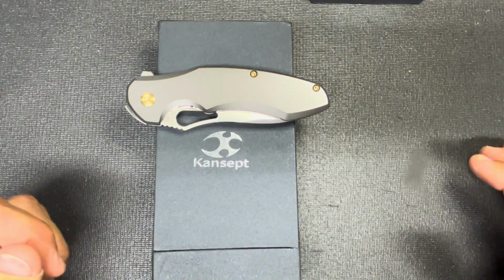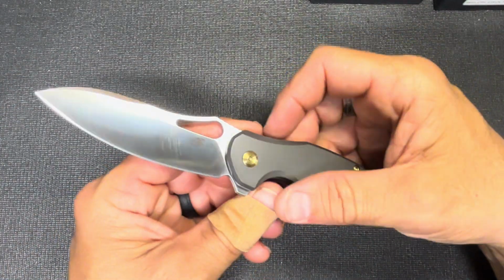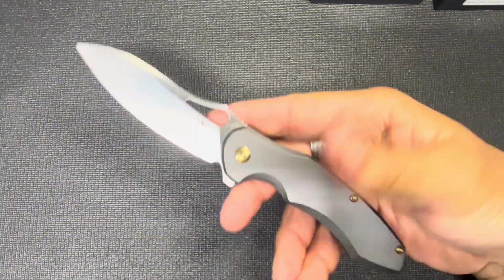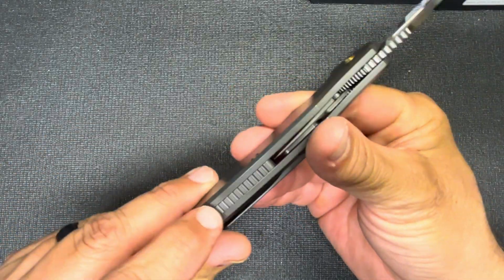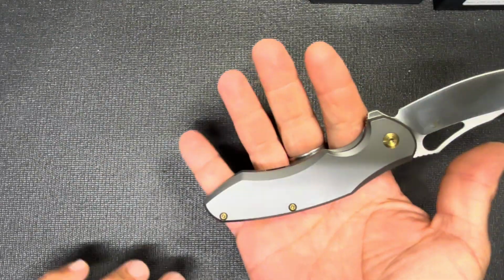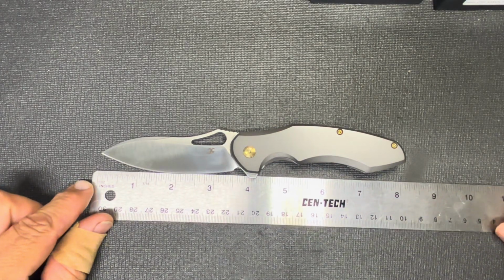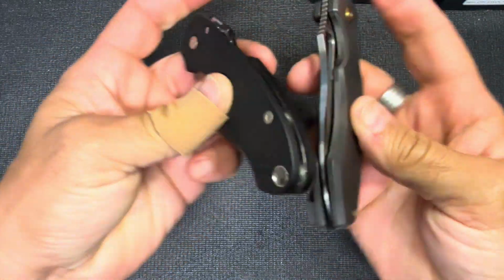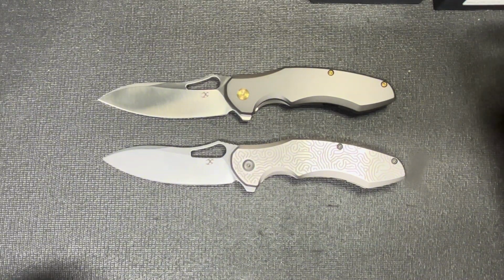Same Knife Different Look Kansept Echis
It was great to see another version of this knife.   The @KanseptKnives Echis

Check out the Etsy Store

AriesEDC TShirts

ARIESEDC

Knife Making Suppliers
Jantz